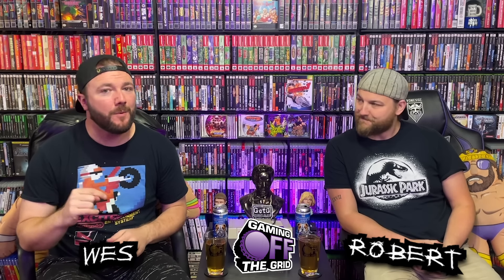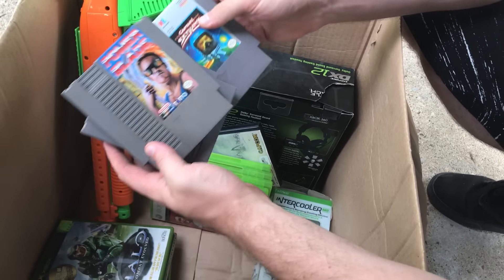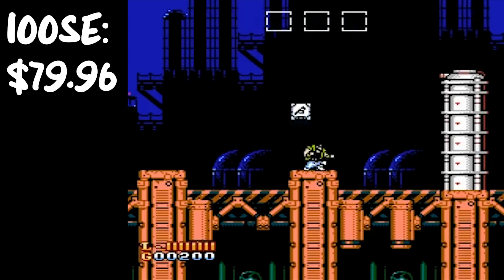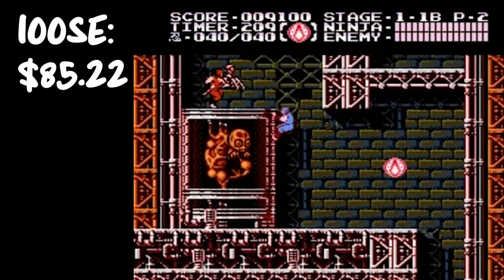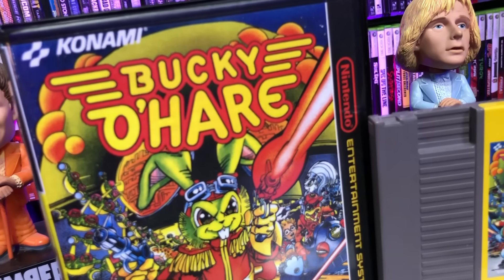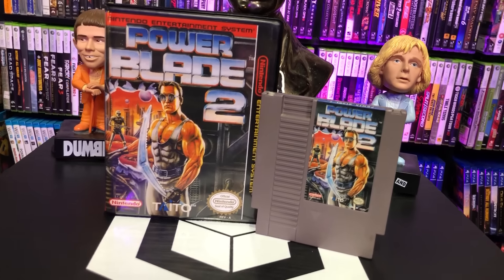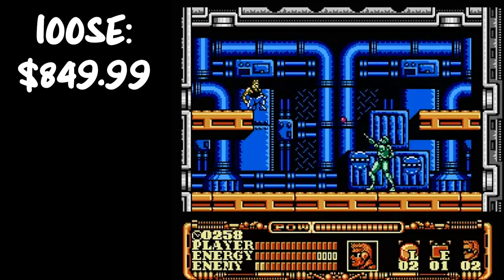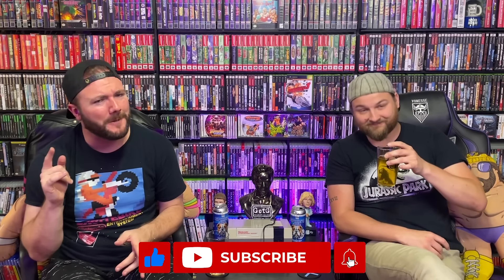NES: Most Expensive Games in Our Collection | Nintendo Entertainment System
On today's episode of Gaming Off The Grid, we take a look at our NES Collection.  What is the most expensive game in the collection?

We have MERCH!!! Check it out here:
TeePublic